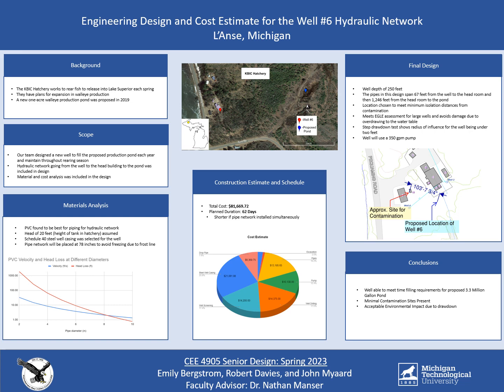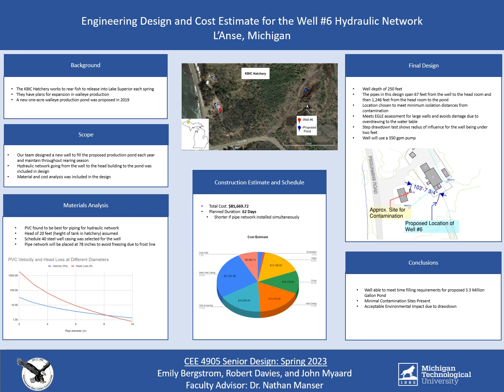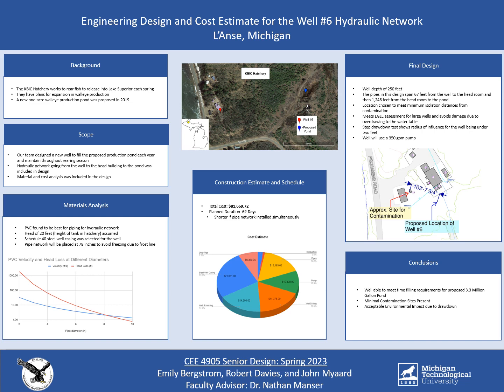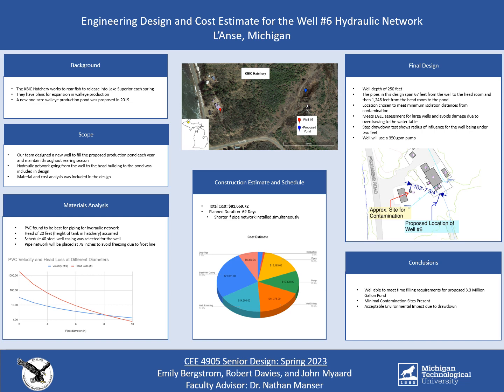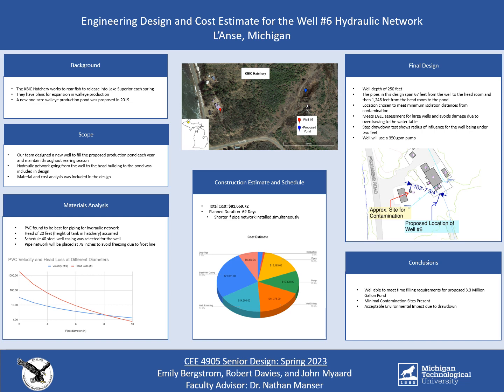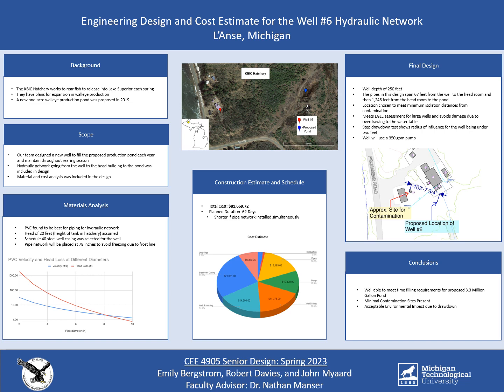218: Engineering Design and Cost Estimate for the Well #6 Hydraulic Network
Team Members:  Emily Bergstrom, Civil Engineering, Robert Davies, Civil Engineering, and John Myaard, Geological Engineering

Advisor(s): Nathan Manser, Geological and Mining Engineering and Sciences

Project Overview:  The goal of our project for the Keweenaw Bay Indian Community is to design a well and its hydraulic system, including a design and cost analysis. This project is necessary because the Keweenaw Bay Tribal Hatchery has a goal to double walleye fry production each year, and is adding in a new 1-acre pond for this purpose that needs to be filled each spring and maintained throughout the production season.